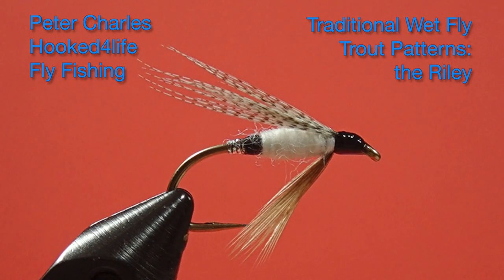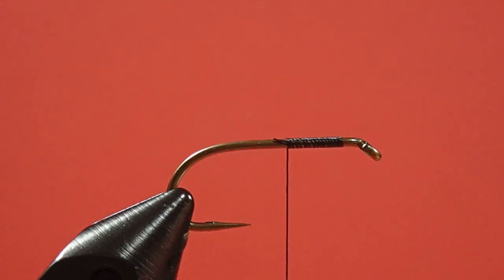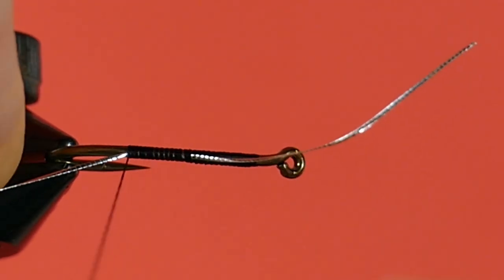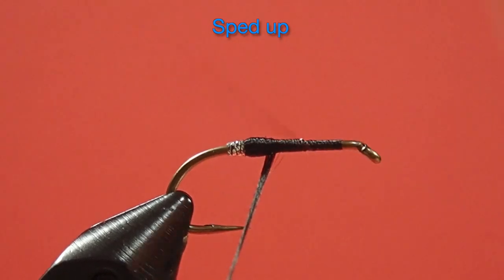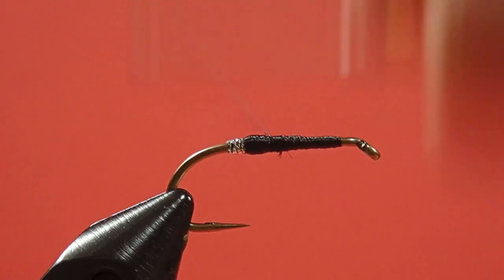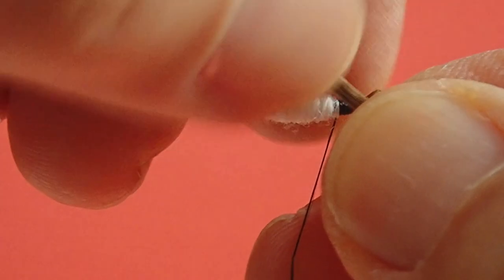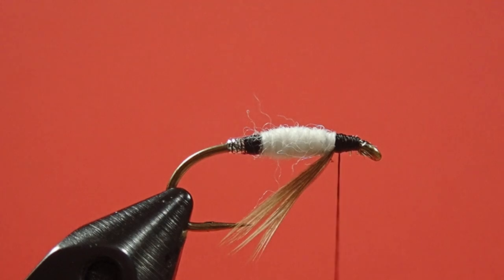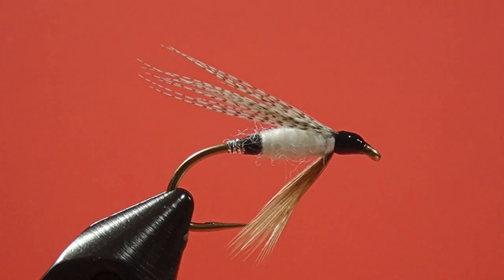Traditional Wet Fly Trout Patterns: the Riley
The Riley is an interesting pattern that uses two tags, plus a wool body. This makes it a good project for anyone attempting a fly with two tags. The wool body makes it a more forgiving fly to tie.